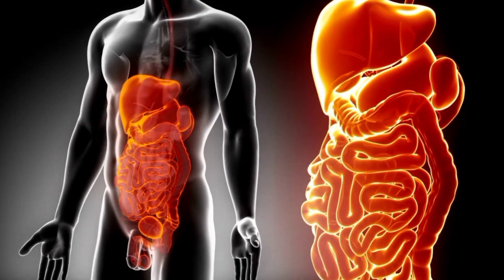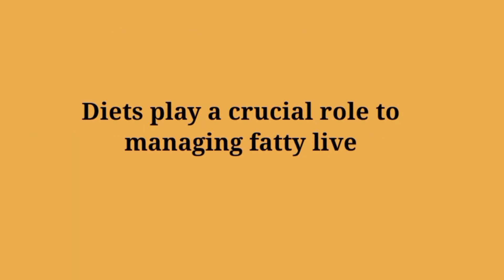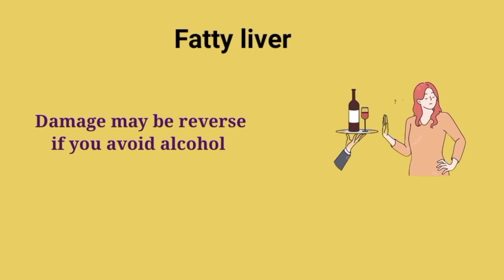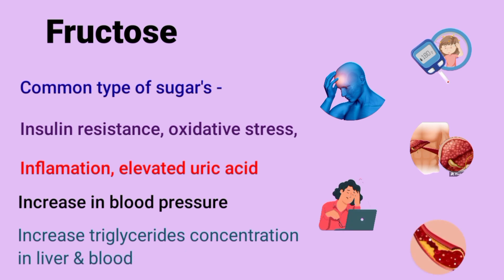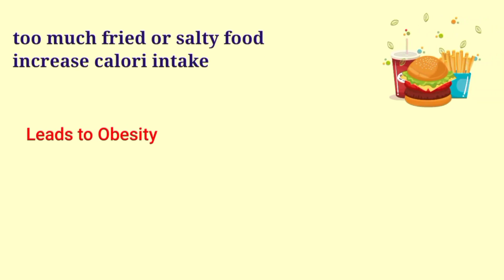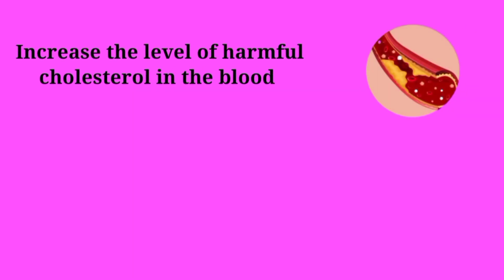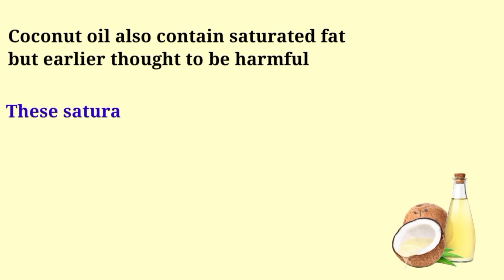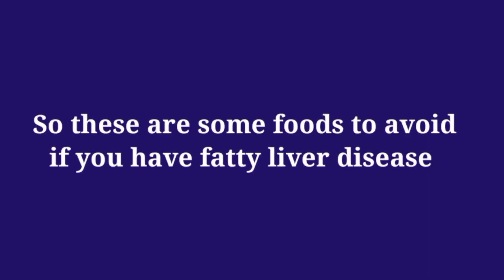fatty liver treatment || fatty liver disease || which foods avoid in fatty liver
hello Guy's welcome to @pharmacyknowledge01  Youtube channel. In this  video we talk about fatty liver disease, specifically food you shoud avoid or limit if you have fatty liver disease.

Strictly Avoid these  Foods if you have Fatty Liver | Fatty liver
treatment | liver disease

Fatty Liver Treatment | Fatty Liver Diet | Liver Detox | Fatty Liver |

Fatty Liver Symptoms | How to treat fatty liver | Cirrhosis
If you have been diagnosed with fatty liver, it's important to make dietary changes to support liver health and reduce further fat accumulation. Here are some foods you should generally avoid or limit if you have fatty liver:

Alcohol:-

Alcohol is a major contributor to fatty liver disease. It can cause inflammation and damage to liver cells, leading to fat
accumulation. Some studies have shown that even low alcohol intake in fatty liver
disease was associated with increased risks for advanced liver disease and cancer. Drinking a large amount of alcohol, even for just a few days, can lead to a build-up of fats in the liver, which is called alcoholic fatty liver disease and is the first stage of alcohol-related Liver disease (ARLD)
If you have fatty liver disease, the damage may be reversed if you abstain from alcohol for a period of time, which could be months or years.

Therefore, it is important to avoid alcohol or drink in moderation if you have fatty liver disease.

Added Sugars

Foods and beverages with added sugars provide excess calories without providing any nutritional value. They can contribute to weight gain, insulin resistance, and fatty liver.
Fructose is a common type of sugar, and its overconsumption may result in insulin resistance, oxidative stress, inflammation, elevated uric acid levels, increased blood pressure, and increased triglyceride concentrations in both the blood and liver. Large amounts of added sugar in the form of fructose overload the liver, leading to nonalcoholic fatty liver disease (NAFLD), a condition characterized by excessive fat buildup in the liver. One major source of fructose is high fructose corn syrup (HFCS), which is used to sweeten soda, candy, baked goods, cereals, and more.
A study in over 5,900 adults showed that people who drank
sugar-sweetened beverages daily had a 56% higher risk of
developing NAFLD, compared to people who did not consume
these beverages Therefore, it is recommended to stay away from sugary

Fried or salty food:

Too much fried or salty food is likely to increase calorie intake and can lead to a person developing obesity, which is a common cause of fatty liver disease.

Excessive sodium intake can contribute to fluid retention and
increase the risk of liver damage. Limit your consumption of processed meats (bacon, deli meats), canned soups, pre-packaged meals, and salty snacks. Read food
labels and choose low-sodium alternatives or prepare meals at home using fresh ingredients, herbs, and spices for flavor.
Saturated and trans fats: These types of fats can increase the levels of harmful cholesterol in your blood and promote inflammation in the liver.

Avoid or limit
foods high in saturated fats, such as fatty cuts of meat, poultry with the skin, high-fat dairy products (whole milk, cheese, butter), and palm oil.Trans fats are commonly found in fried foods, commercially baked goods (cakes, cookies, pastries), snack foods (chips, crackers),
and some margarines. Check food labels for "partially
hydrogenated oils" as an indication of trans fats.
Coconut oil also contains saturated fats, and was earlier thought to be harmful for health, but recent studies have shown that these saturated fats are of short chain, and are good for health. These saturated fats are rich in phytonutrients and polyphenols. In a study done on animals, the coconut oil has shown that these is good for health

Processed and packaged foods:
These foods are often high in unhealthy fats, added sugars, sodium, and artificial additives.
They can contribute to weight gain, insulin resistance, and liver inflammation.
Examples include processed meats (sausages, hot dogs),
packaged snacks (chips, crackers), frozen meals, and fast food.